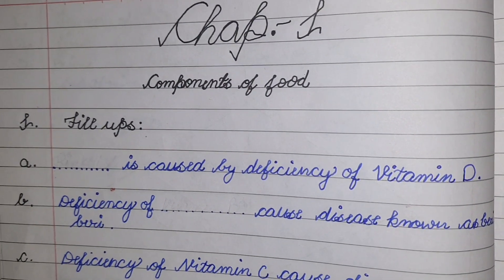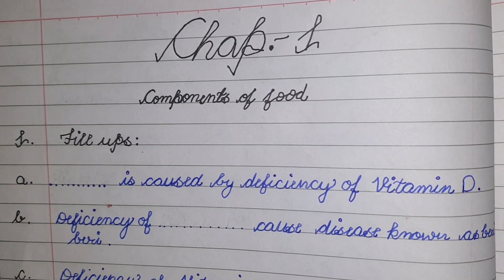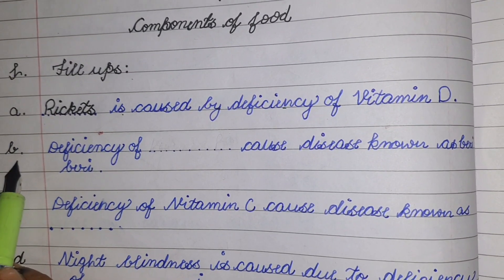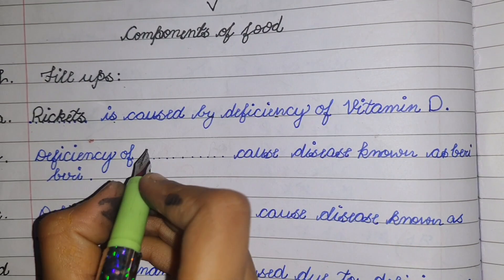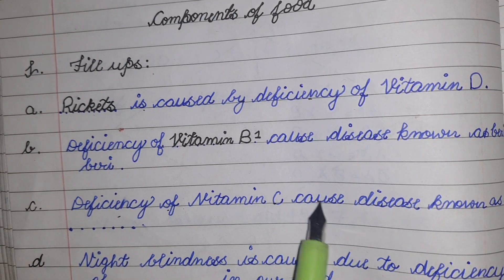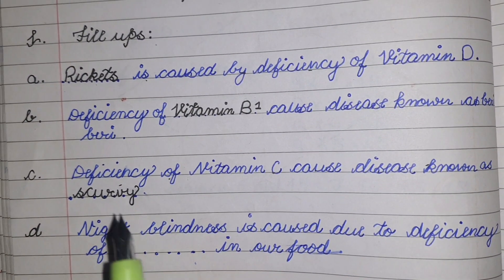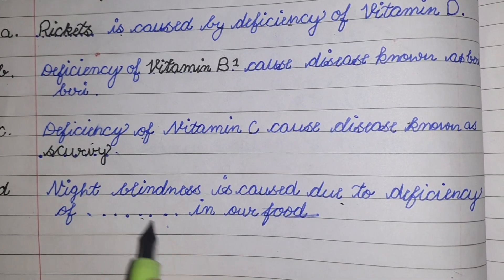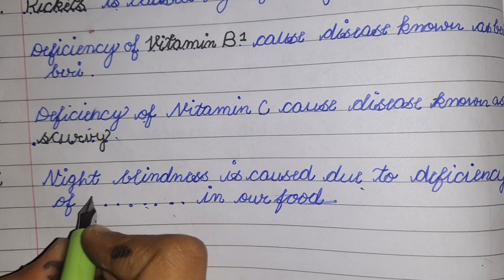Chapter -1 Science || Components of food || Class-6 Fill in the blanks